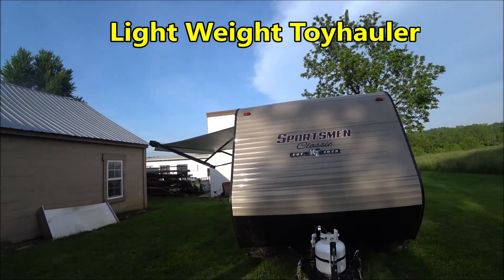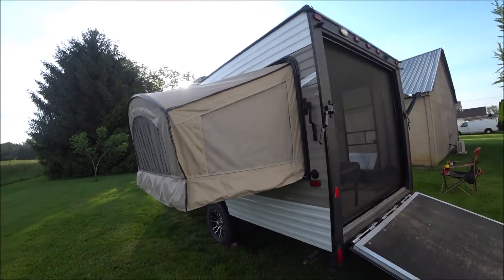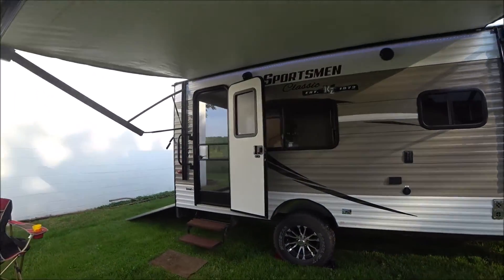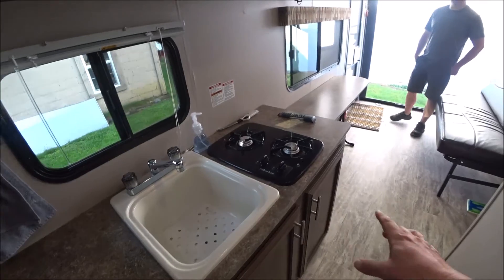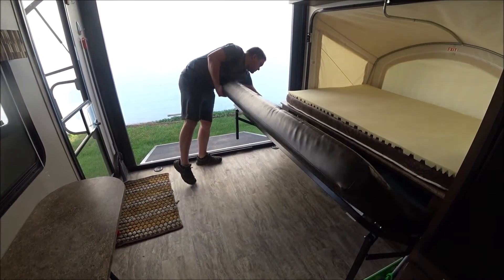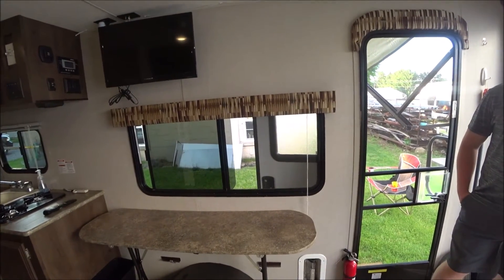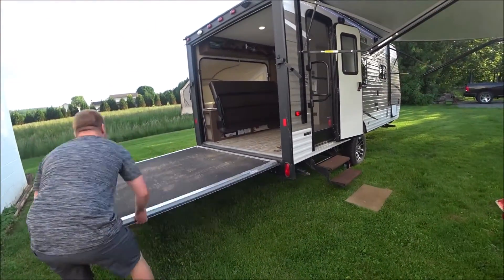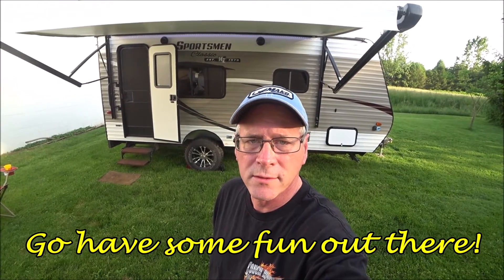KZ Sportsmen 180 THT Toy Hauler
A review of a KZ Sportsmen 180 THT Hybrid Toy Hauler. This unit is a lightweight one axle toy hauler with plenty of sleeping space and room for a street bike or dirt bikes. Check out the bolt it on wheen chock making bike hauling easy and safe.